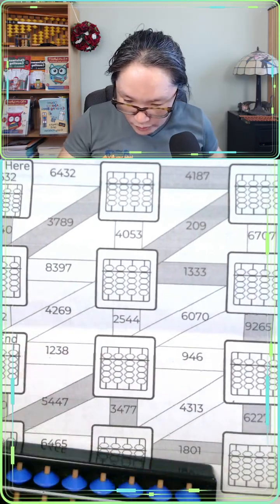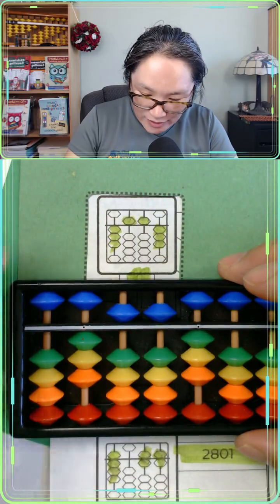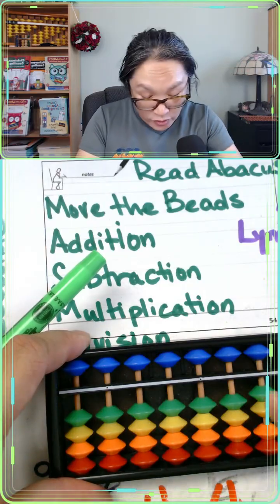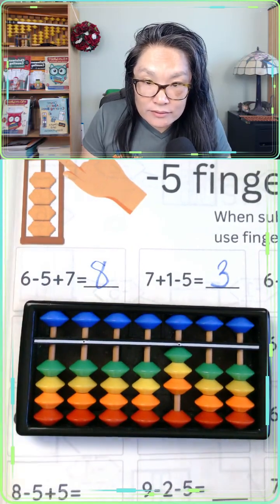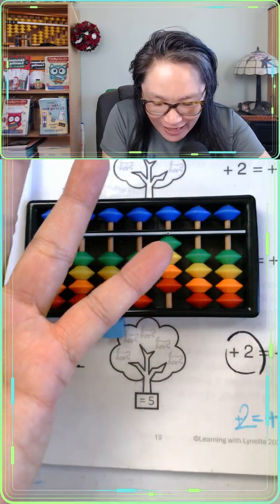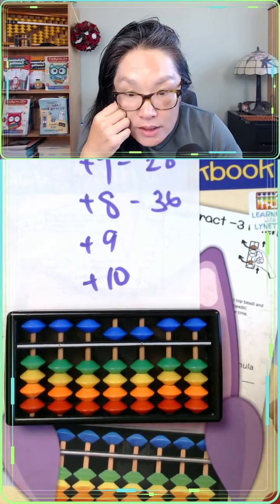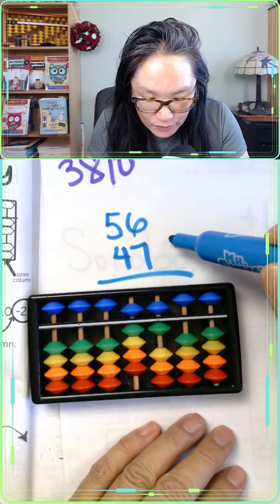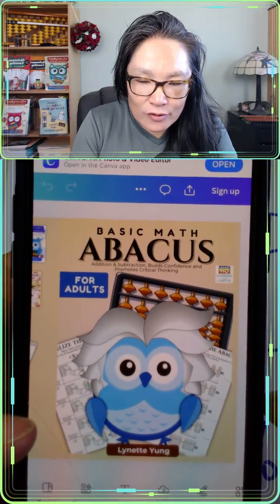Live Stream Learn Abacus-20250723 04pm